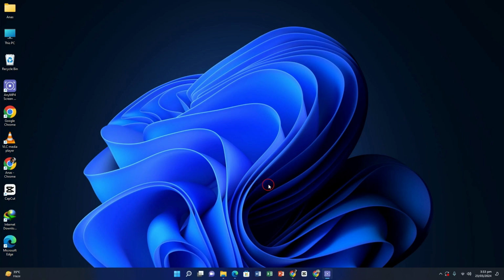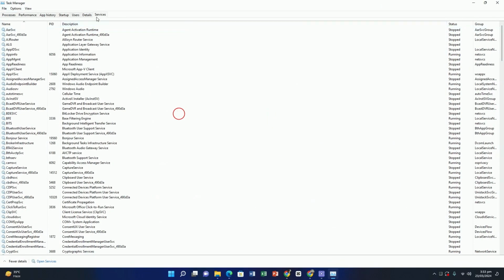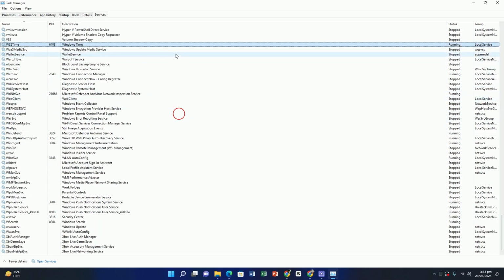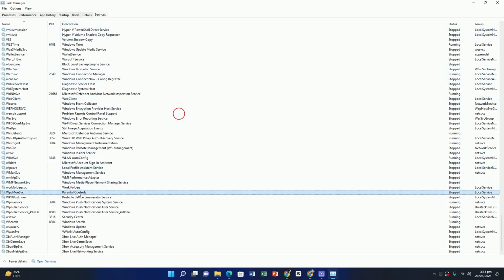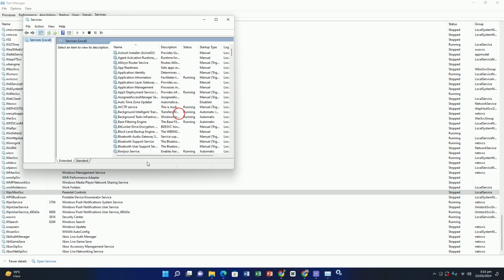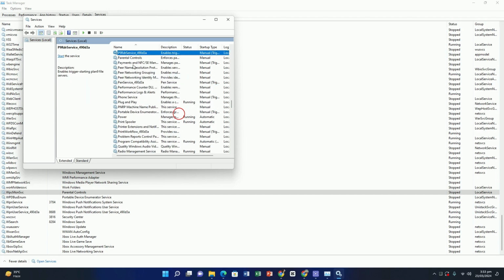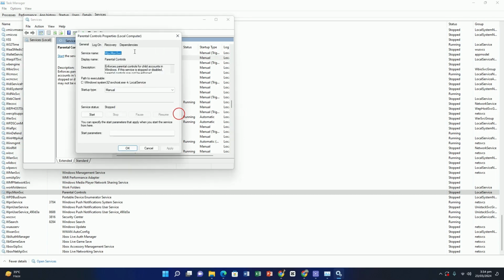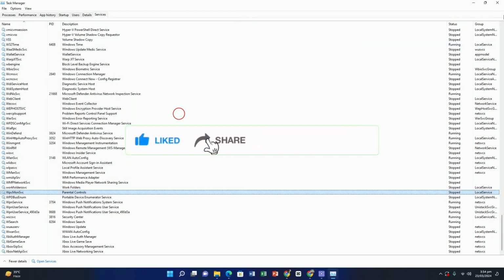How to Turn Off Parental Controls On Microsoft Account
Unlock the full potential of your Microsoft Account! Learn step-by-step how to disable parental controls with ease. Take control of your digital experience today.